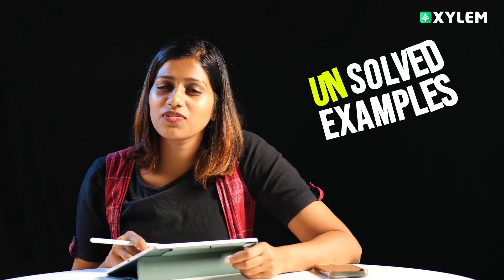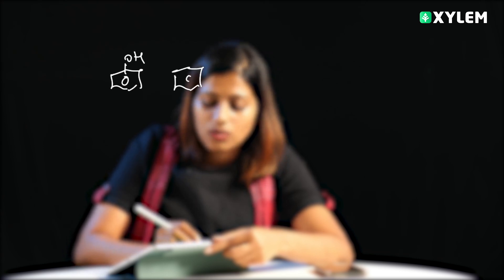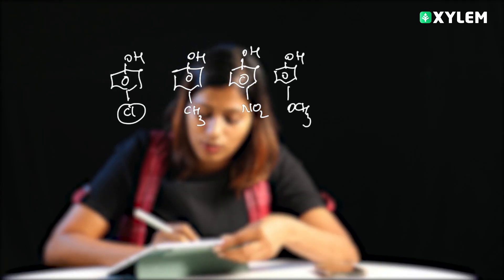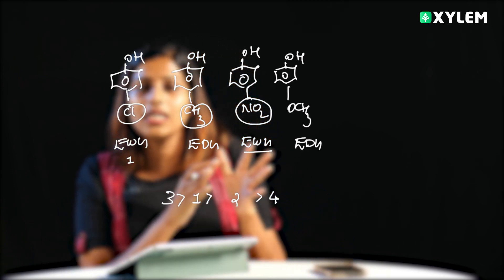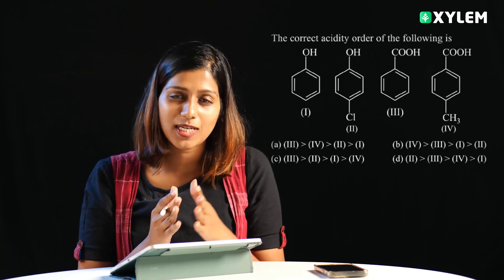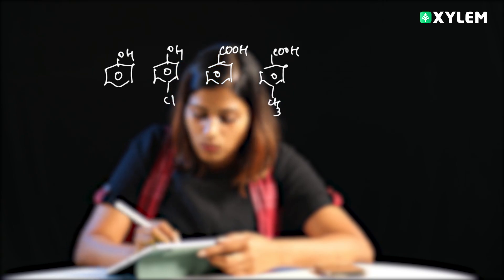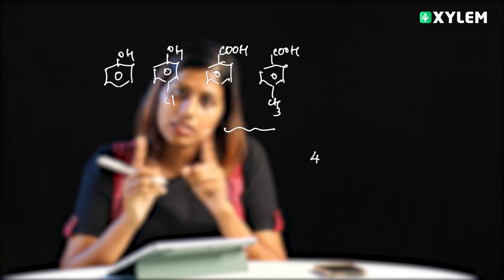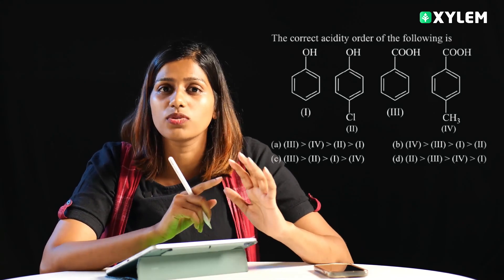NEET 2023 General Organic Chemistry യിൽ നിന്ന് ഈ ചോദ്യങ്ങൾ ഉറപ്പ് | Xylem NEET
Discover the most expected questions from NCERT Chemistry for NEET with our comprehensive guide. Get detailed explanations and solutions to help you master the concepts and ace your exams. With NEET Chemistry most expected questions from NCERT, we make sure you succeed!

Get the best NEET preparation with NEET classes. Our comprehensive courses and expert faculty provide students with the knowledge and skills needed to succeed in the exam. With personalized guidance and practice tests, you can ace NEET in no time!